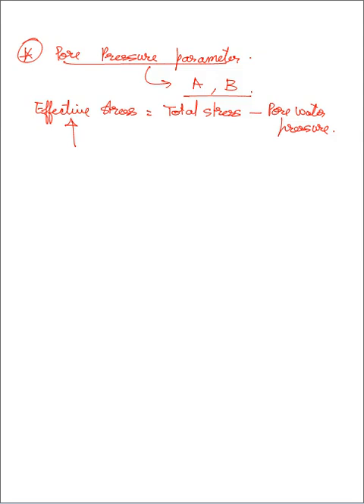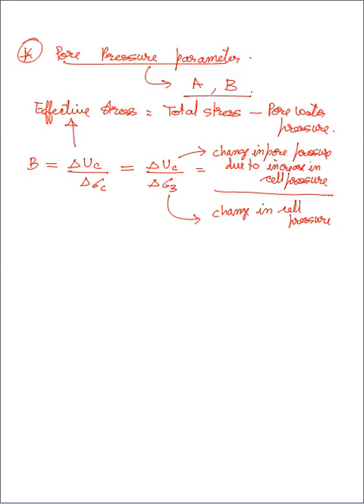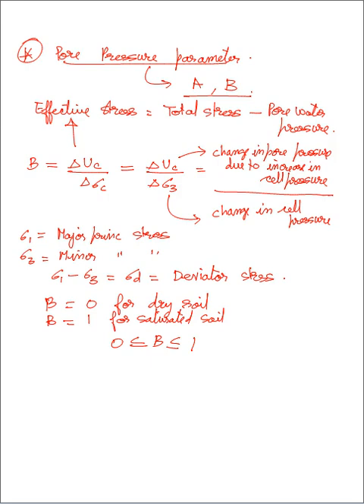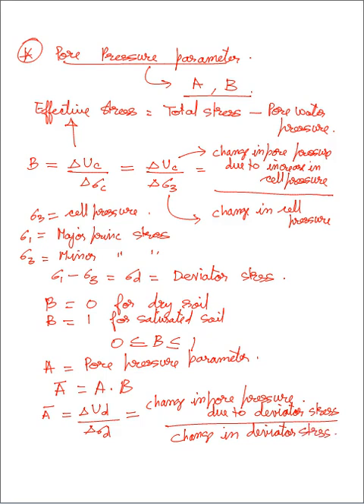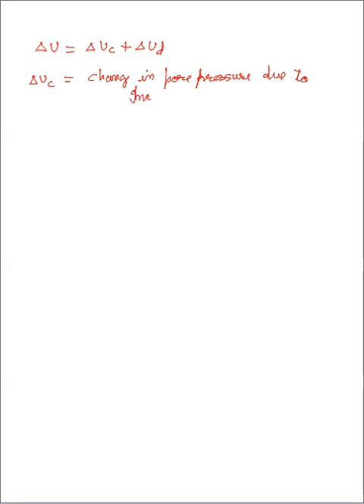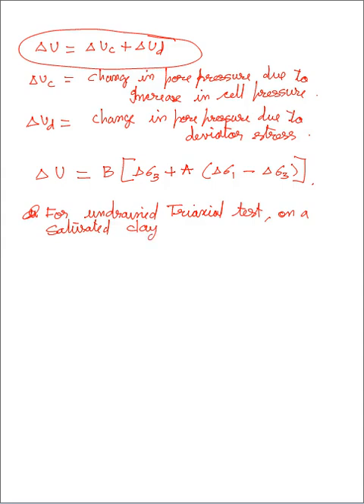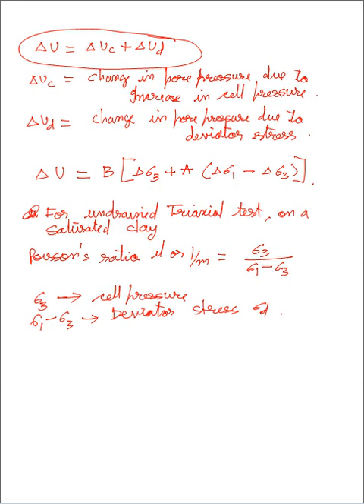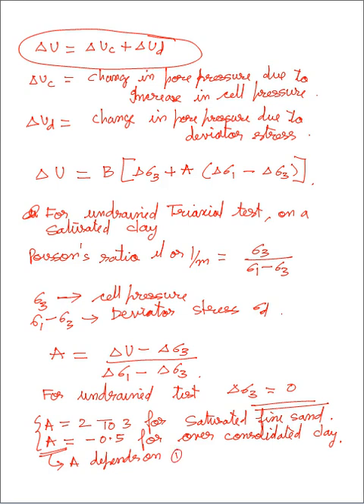Pore Pressure Parameter Geotechnical Engineering GATE/IES/PSU/State PCS Civil Engg Kushal Sir